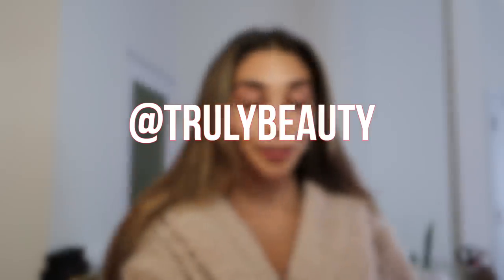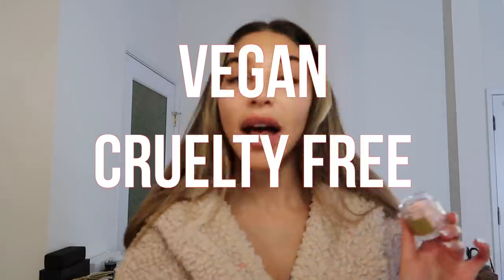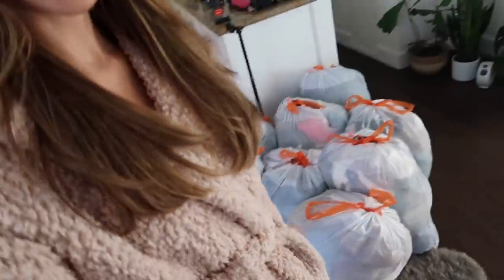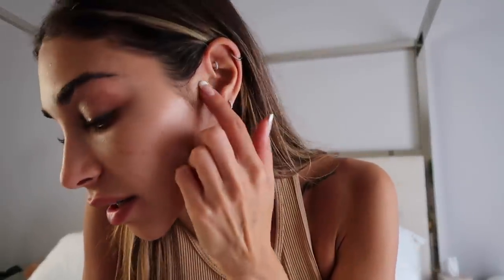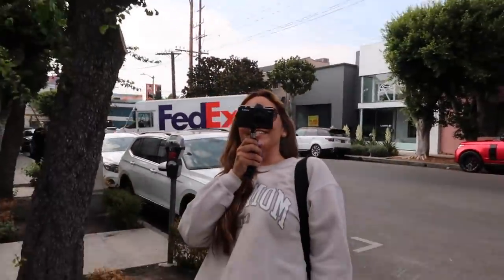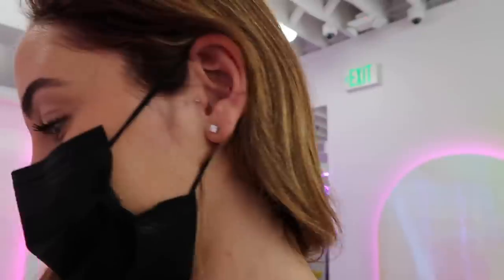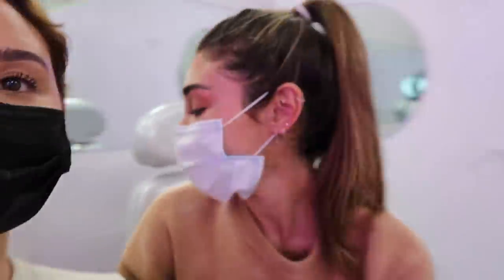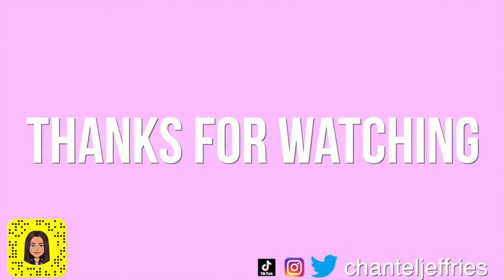We Got Piercings ! (rating my piercings)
Hi my best friend Catherine and I got matching piercings! Let me know the type of videos you would like to see!
Check out @Truly Beauty Greatest Lips of all Time.  I'm obsessed 🤗♥️